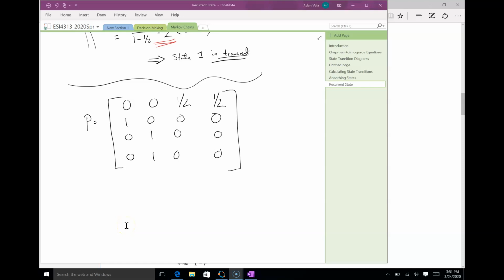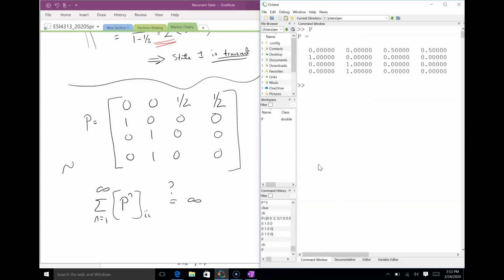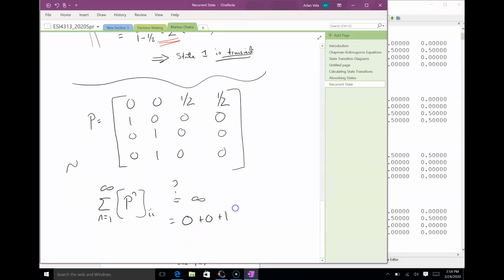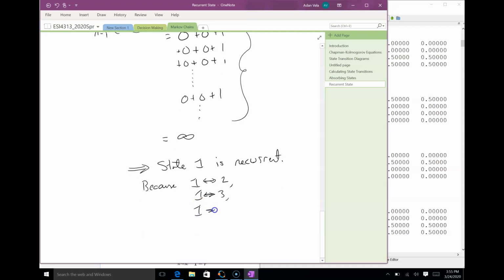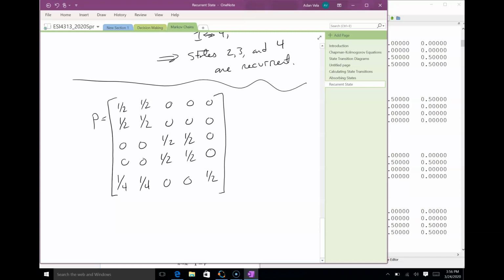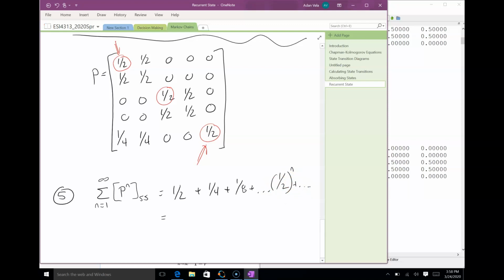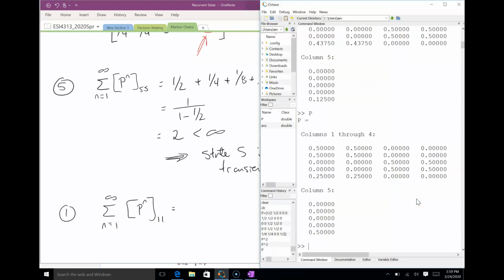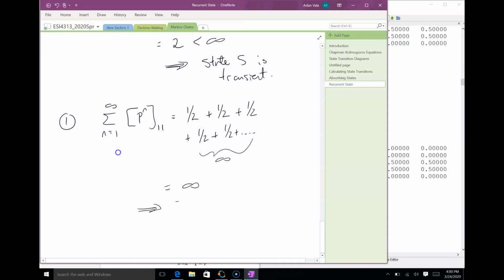ESI4313_RecurrentTransientClassesofStates_Applied